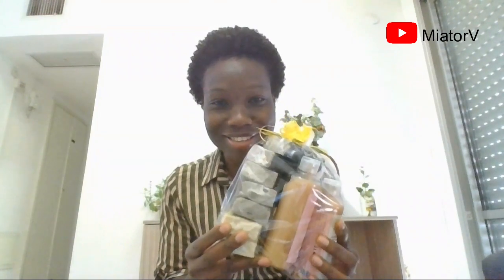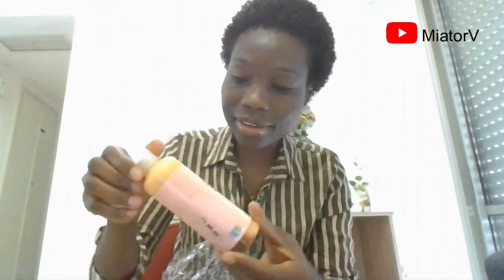unboxing gifts received from Liberia. Thanks to a good friend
I liked my items received from Liberia. Thank you my lovely friend for bringing these gifts for me. I appreciate your efforts.

It means a lot more to me to hear from you.

butter finger chocolate